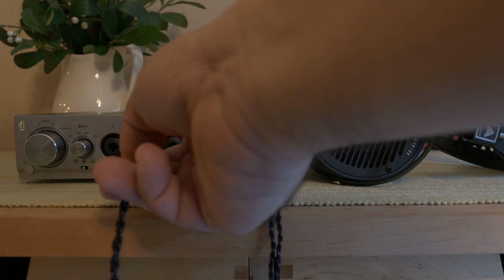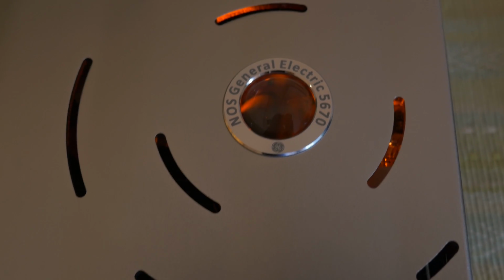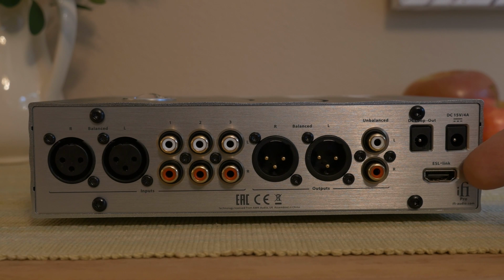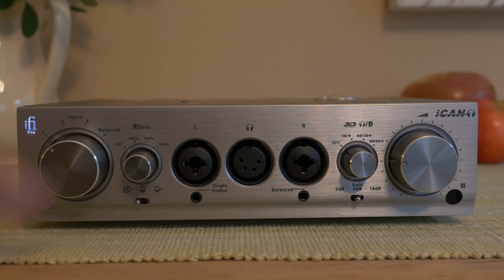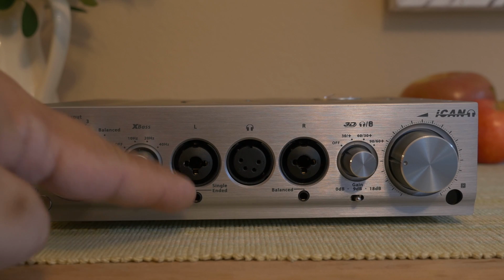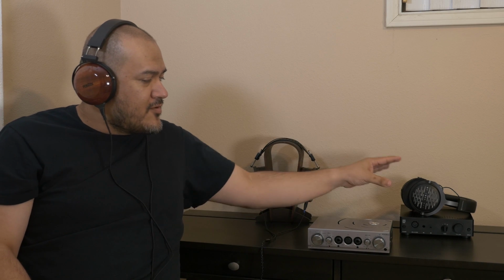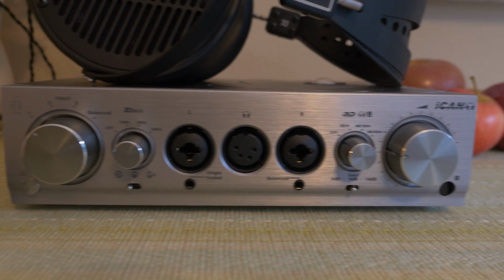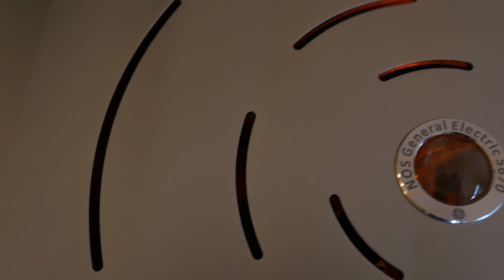Best Headphone Amplifier? - iFi Pro iCAN Review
The iFi Pro iCAN Amplifier may be audiophile endgame for a lot of people.  The iFi Pro iCAN is one of the best headphone amplifiers I have heard and can play high quality digital audio files such as DSD audio files.

Want to listen to Hi-Res Music Streaming at up to 24-bit/192 kHz and pay less than Tidal or Qobuz?  Try the new Amazon Music HD service FREE for 30 days (Amazon)

iFi Pro iCAN Speaker/Headphone Amplifier (Amazon)
Audeze LCD-2 Classic Headphones (Amazon)
Beyerdynamic DT 1990 Pro Headphones (Amazon)
THX AAA 789 Amplifier (get $10 off your first Drop purchase with this link)
Fostex TR-X00 Mahogony Headphones (get $10 off your first Drop purchase with this link)